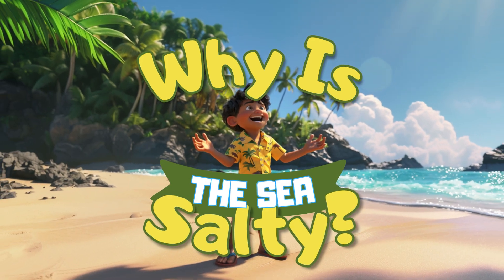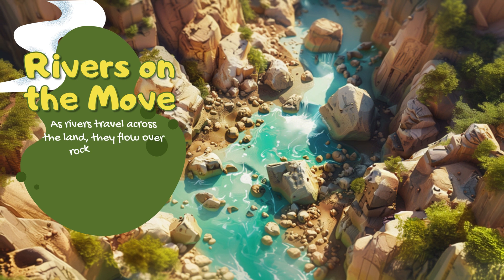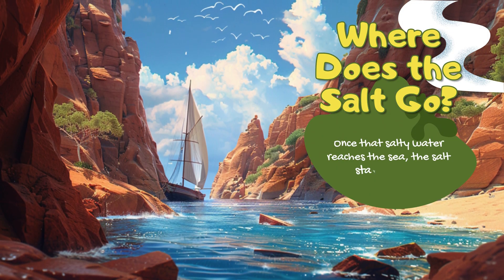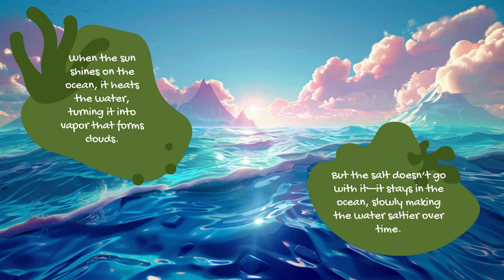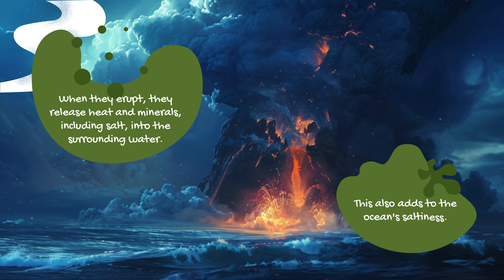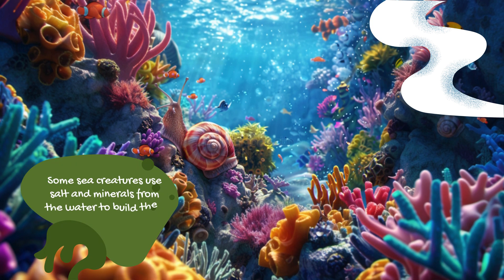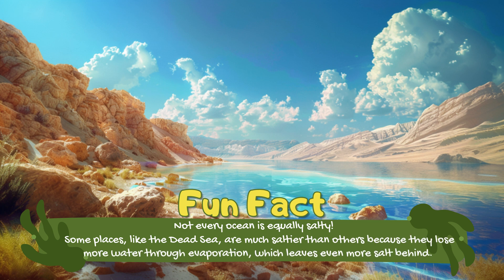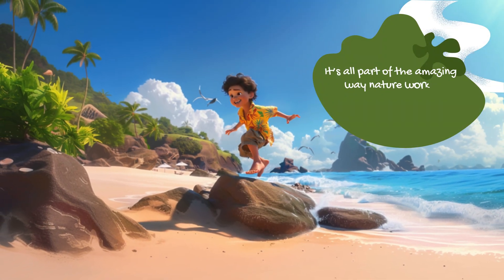Learn About the Ocean | Why Is the Sea Salty? | Educational Video for Kids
In this video, children will learn why the sea is salty, how salt gets into oceans, and why oceans are so important for life on Earth. Kids will discover fun science facts about water, marine life, and the amazing world beneath the waves.

Perfect for:
✓ Curious kids aged 5–9 who love learning about the world
✓ Parents and teachers looking for safe, educational content
✓ Classroom lessons, homeschooling, or at-home learning

Welcome to Little Blue Wonders!
Fun, colourful, and educational videos for kids, designed to make learning magical and engaging.

📌 Explore our sister channel Little Blue Tunes for fun educational songs that make learning even more magical.